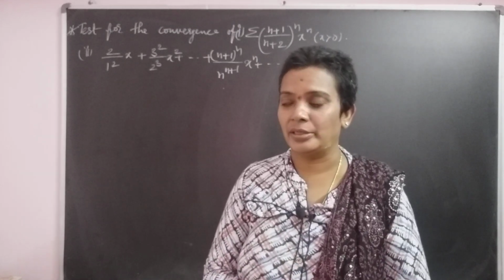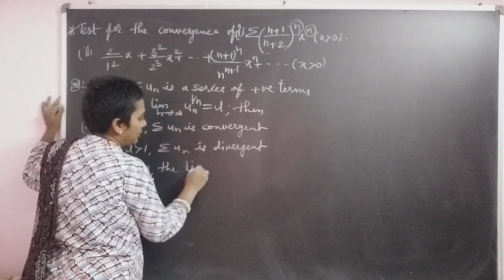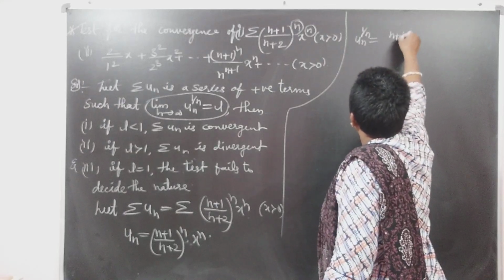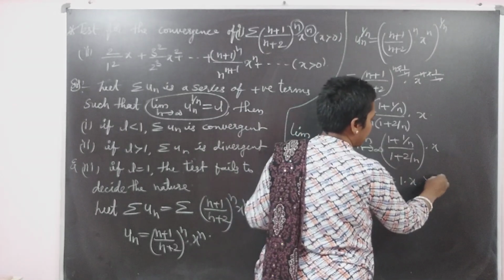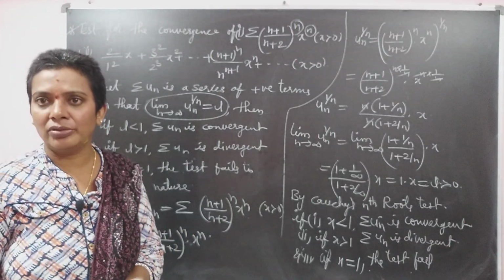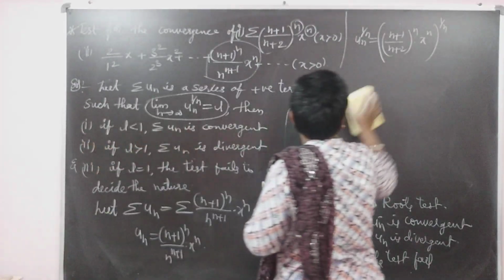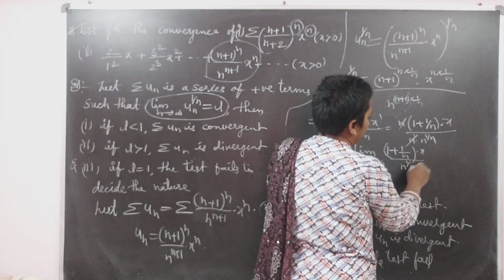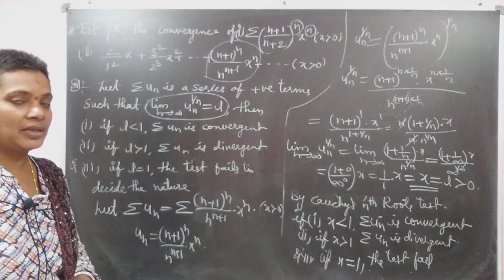Cauchy's nth root test, class-4.Test for the convergence of (1) £(n+1/n+2)^n.x^n, (2)£ (n+1)^n/n^n+1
Cauchy's nth root test, class-4.Test for the convergence of (1) £(n+1/n+2)^n.x^n, (2)£ (n+1)^n/n^n+1.x^n. Chapter- Sequences and Series. B.Tech and B.sc Mathematics.